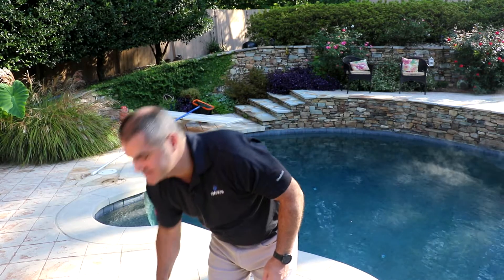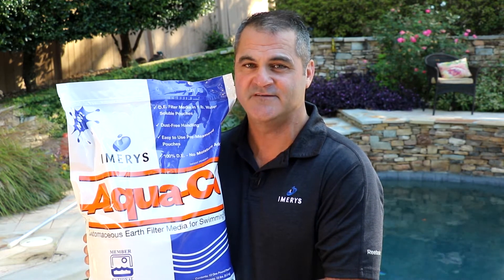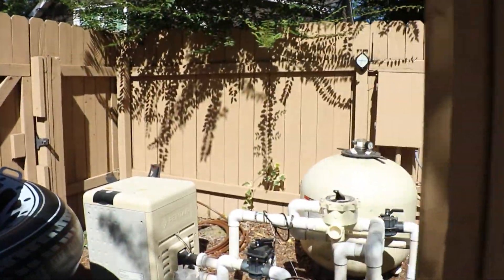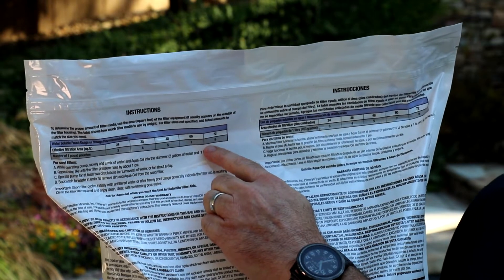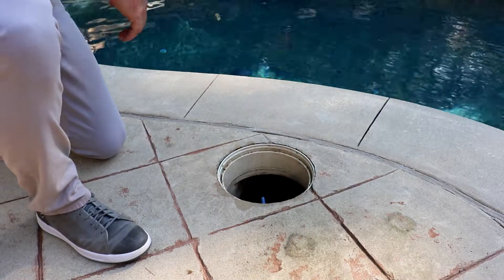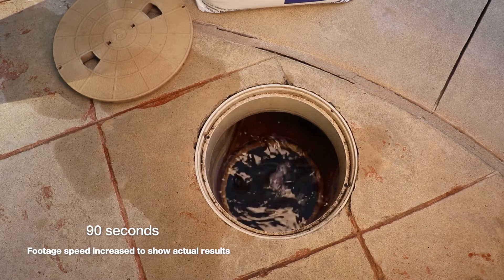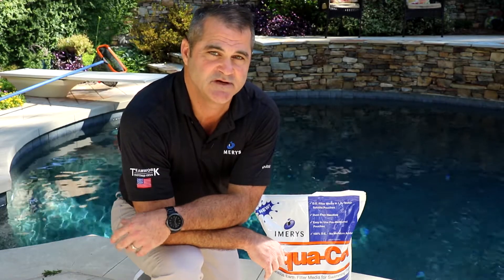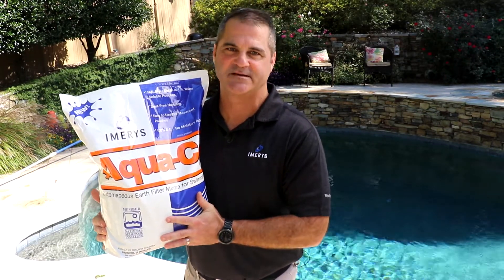Technology | Aqua-Cel® User Guide - The Perfect Pool Filtration Media | Imerys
Do you want sparkling clean and clear pool water? This video covers what you need to know to understand how to use Aqua-Cel diatomaceous earth filter media, specifically designed for use in swimming pools.